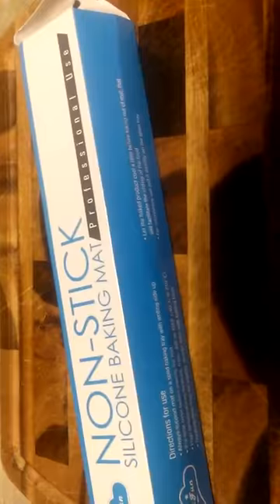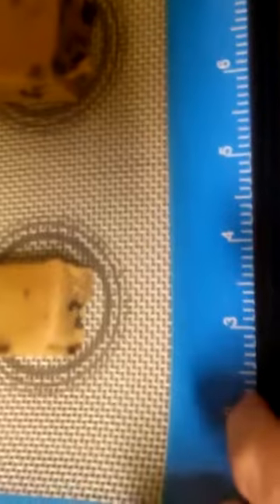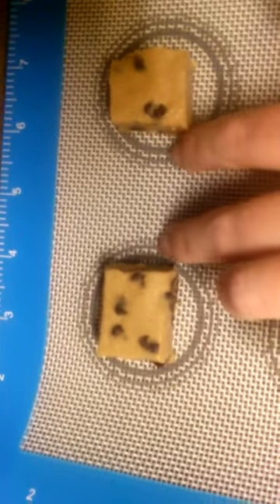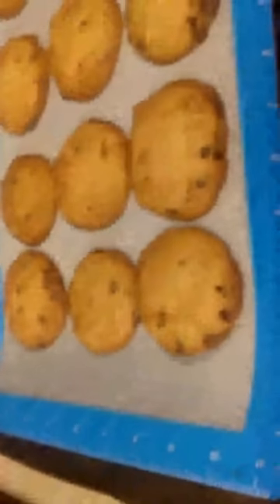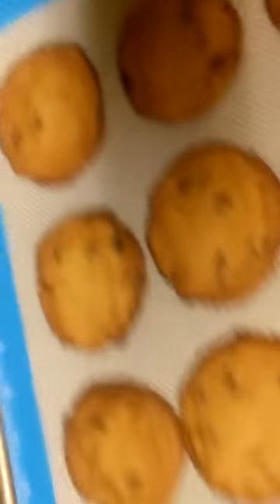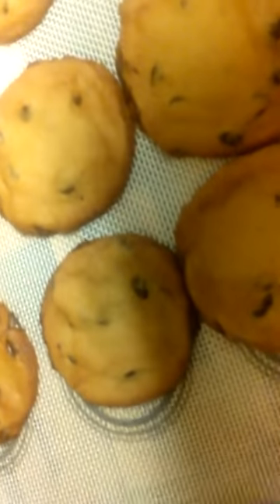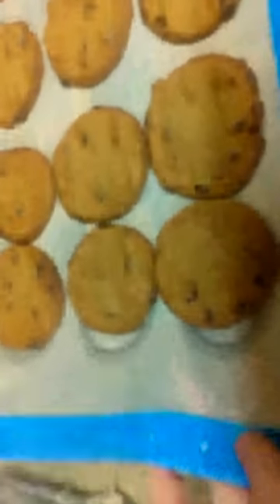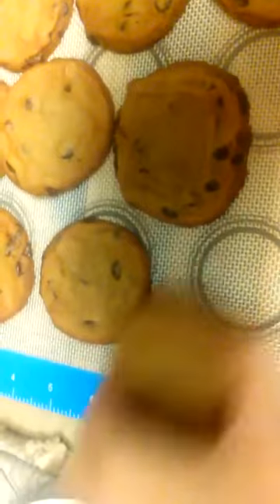BakeItFun Non Stick Silicone Mat Review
This amazing reviewer demonstrate our Premium Non-Stick Silicone Baking Mat. You can also have fun in the kitchen with our products! Now with new Red amazing color!

#1 Non-Stick Silicone Baking Mat With Measurements - 420mm x 280mm (16-1/2" x 11") - Premium Fiberglass Liner Silpat Style - Free Recipe eBook - Easy Cleanup - Toaster Oven & Freezer Safe - Cookie, Macaron & Pastry Sheet Uses - Certified FDA Approved - BakeitFun Bakeware Premium Silicone Baking Mat - Best Lifetime Money-Back Guaranteed